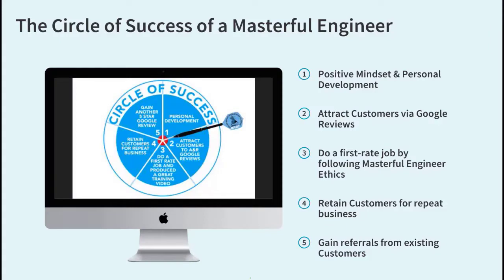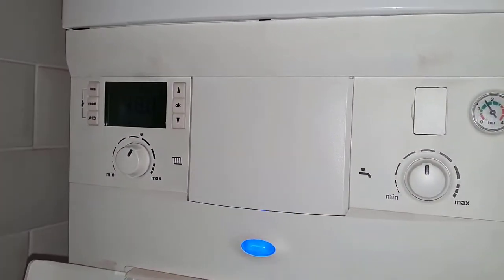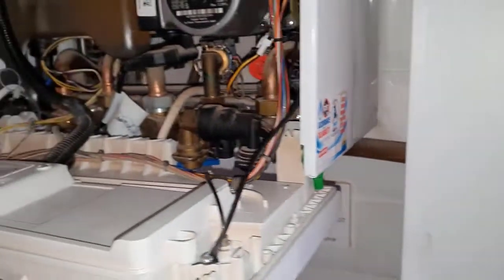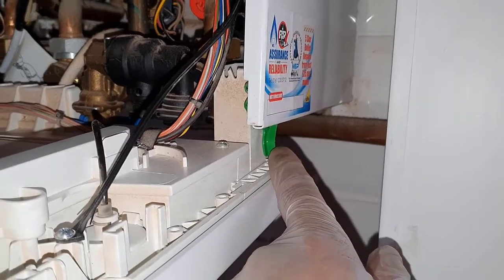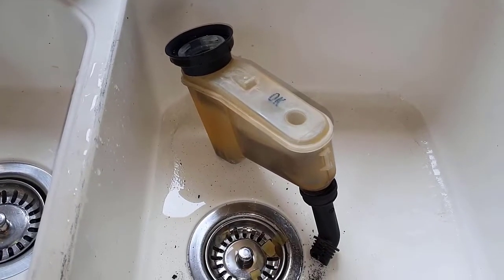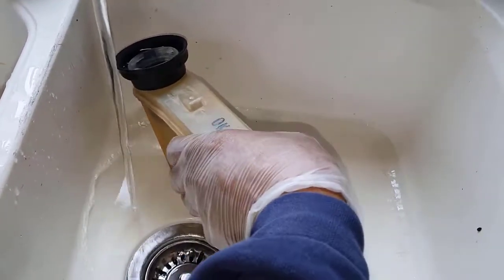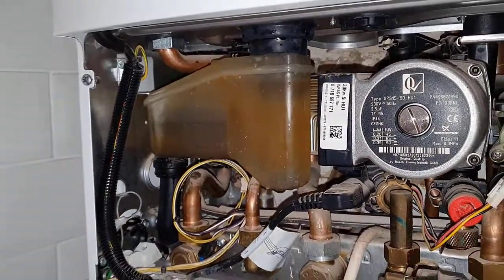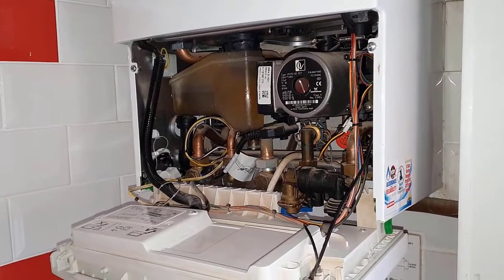Worcester Greenstar 30SI Compact Condensate Trap Removal Boiler Repair Accelerated Training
Boiler Repair Accelerated Training for New Engineers, Boiler Installers as well as Experienced Engineers. This course provides New Engineers with the skills they require to hit the ground running from a Holistic point of view, supporting their knowledge in Fault Finding, Gas and Electric Boiler Repair, Wow!-Factor Customer Service and, last but not least, Confidence and Self-Belief.